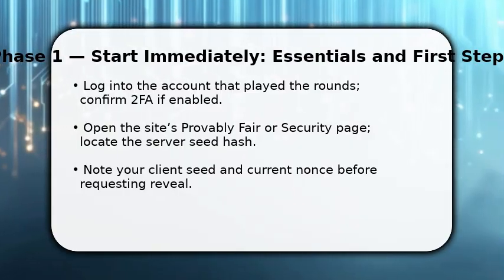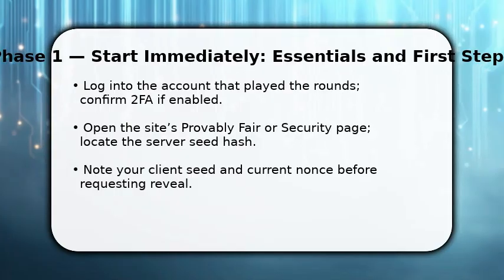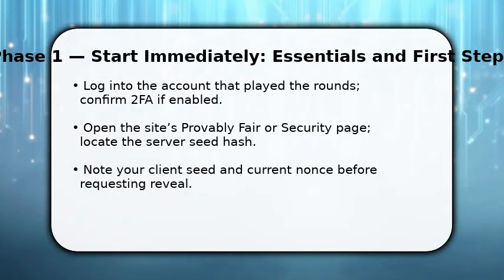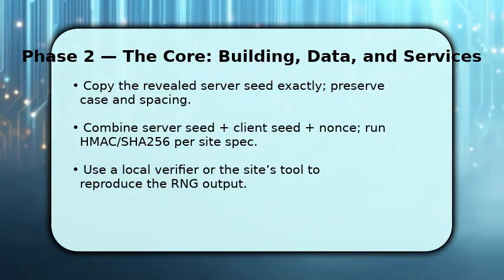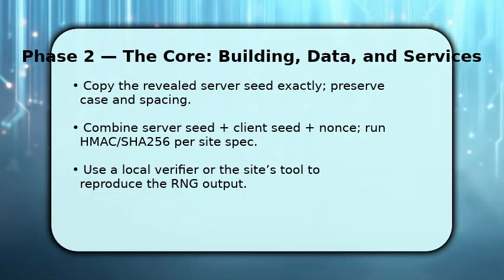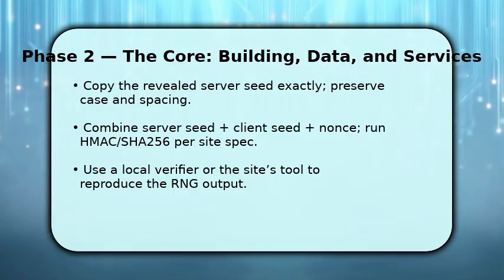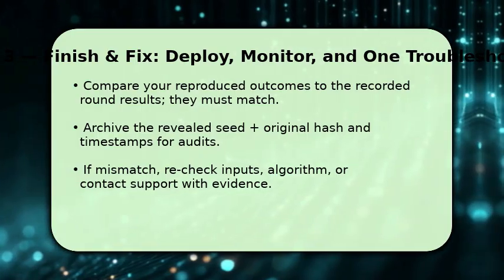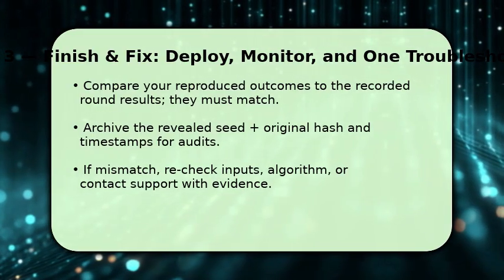How to See Your Server Seed (full Guide)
How to See Your Server Seed (full Guide) | 🔒 Surfshark VPN Deal — Stay private and secure. $1.99/mo + 3 Months Free ▸

Discover the intricathy of server seeding in this comprehensive guide. Learn step-by-step how to access and manage your own gaming servers, ensuring optimal performance for a seamless multiplayer experience.

server seed, gaming guides, multiplayer gameplay, access server settings, optimize online games, network latency reduction, peer-to-peer connections, game hosting tips, stream performance enhancement, online gaming guide